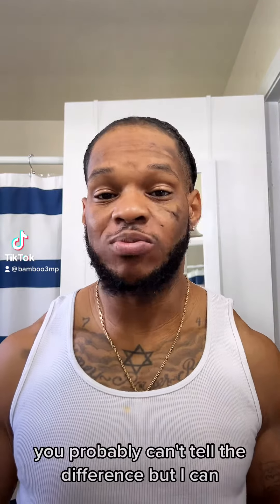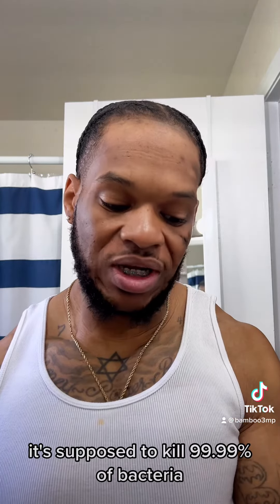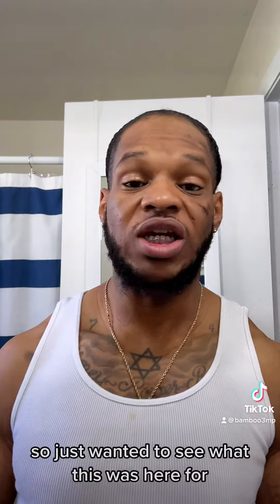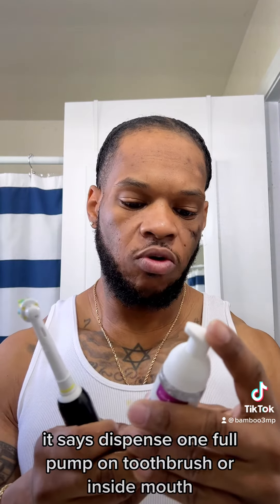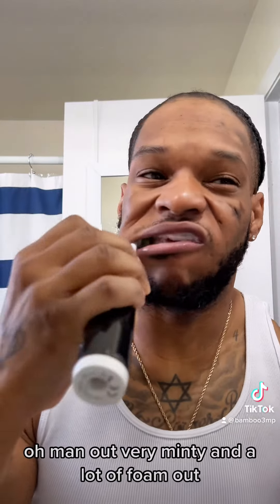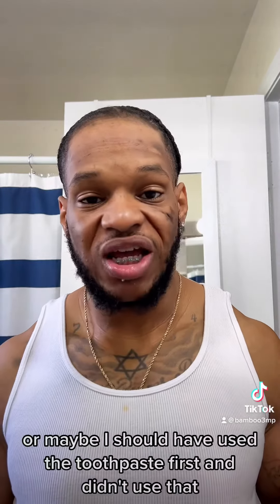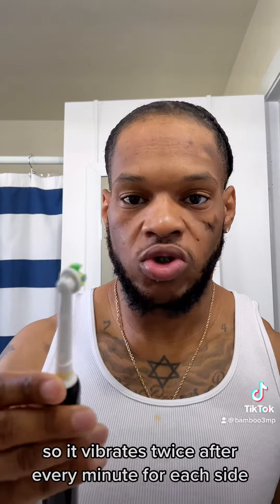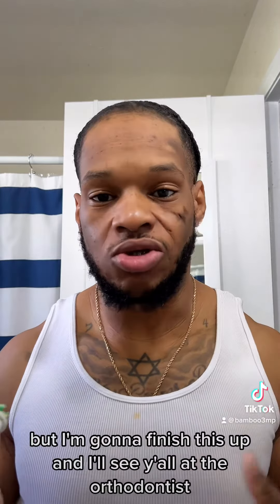bracestips braces oralhealth